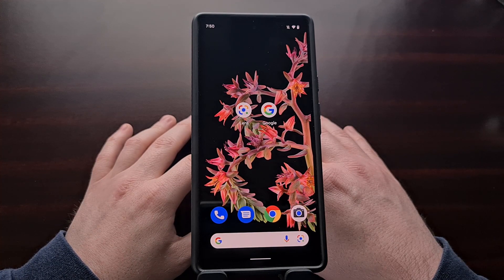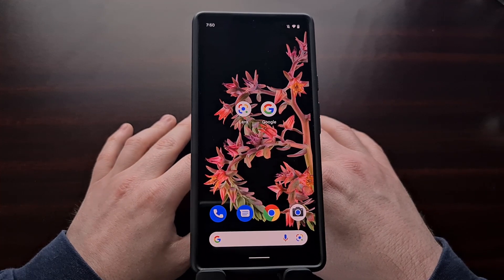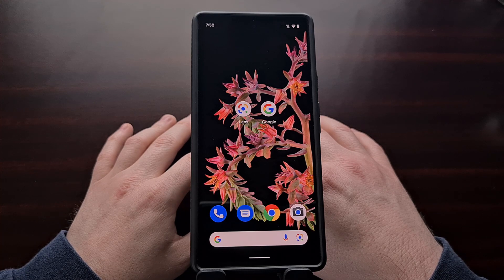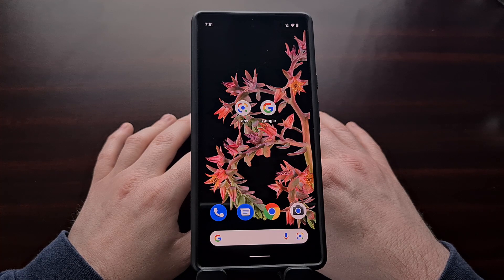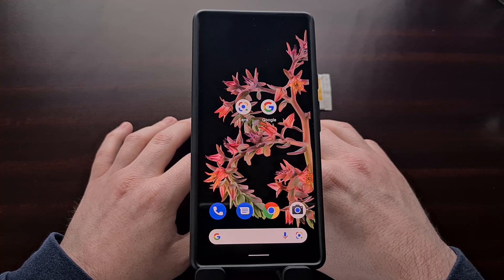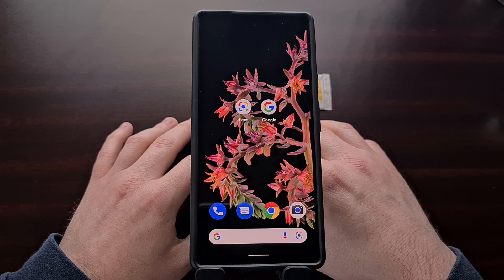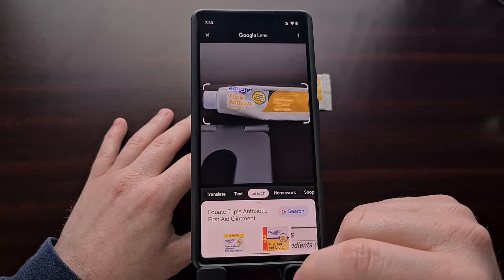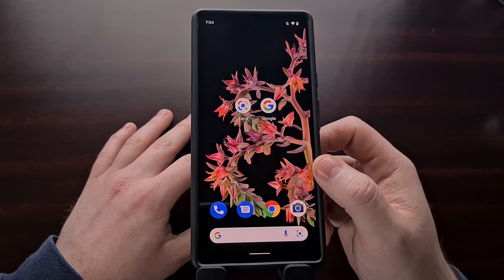Google Camera has a Quick Gesture for Google Lens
Google Lens is great but it can take time to launch and prepare the image. So Google Camera has added a gesture shortcut we can use.

Video Description
Google Lens is much more than just a reverse image search and it's this feature that makes owning a smartphone so convenient. Even though it is somewhat of a hassle to initiate the action.

Some of us have installed the Google Lens app so we have a shortcut on home screen. This makes it easier to launch into the app but it can still take some time to unlock the phone, find the app icon, open it up, take the photo and then perform the action.

So Google did something unique with their camera application that makes it very quick to launch the Google Lens service.

Once the Google Camera is open, just do a long-press gesture on the viewfinder and you'll see Google Lens go to work.

The best part about this feature is that it can be done from a quick double-press gesture of the Power button (after bringing up the Google Camera app)

Full Tutorial
1. Intro [00:00]
2. Open the Google Camera app [01:30]
3. Google Lens Gesture [02:20]